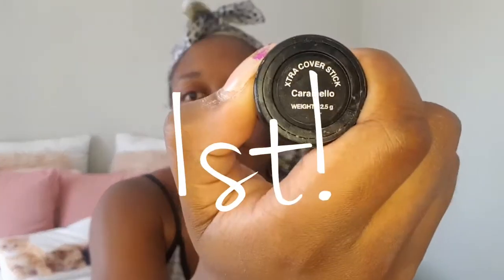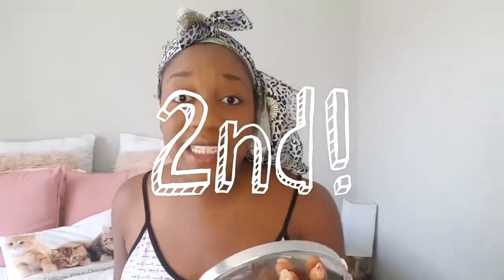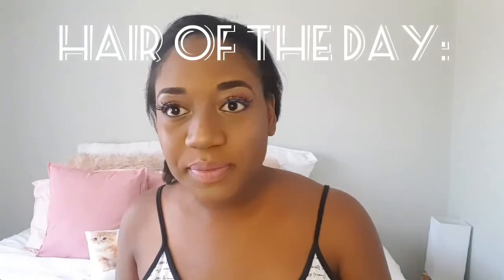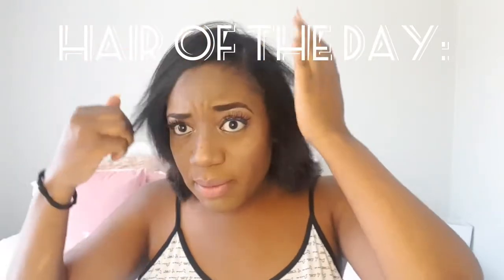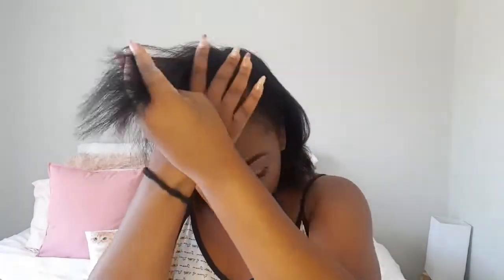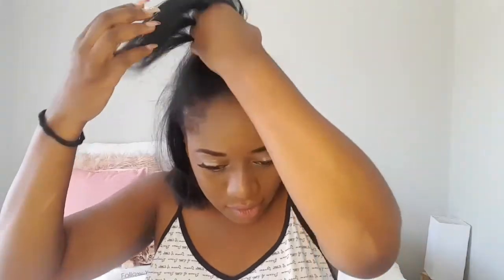GRWM: Only 5 Products Face (R270)| Hair + Outfit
I pulled this look using only 5 Signature Cosmetics products:

1) Extra Cover Foudation Stick in Caramello
2) Conceiler Stick in Hazel Nut
3) Gel liner & Definer Kit
4) Natural Beauty Contour & Highlight Palette
5) Pink Lipstick

All brushes used are also from Miss Signature.

The total look goes for: R270

By far my most affordable face yet!

XOXO